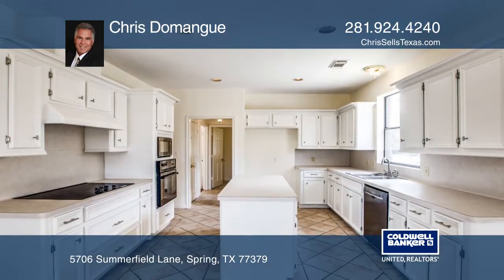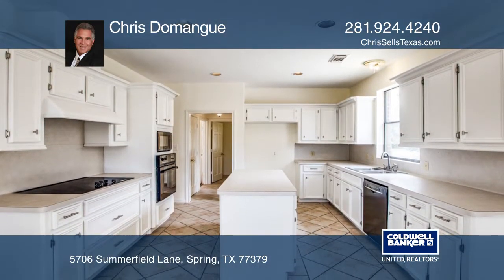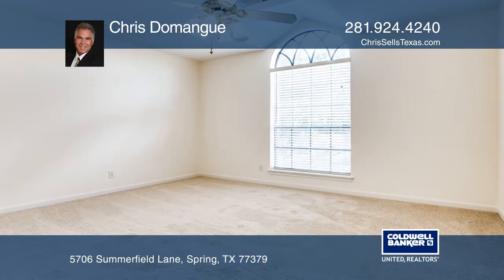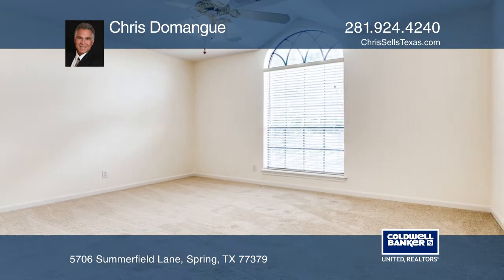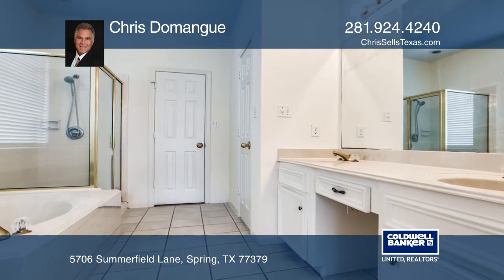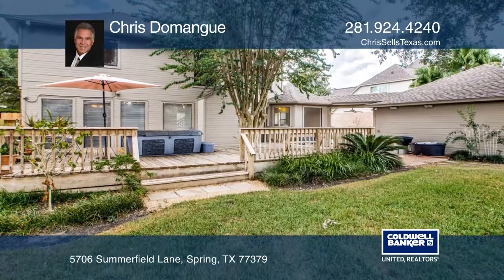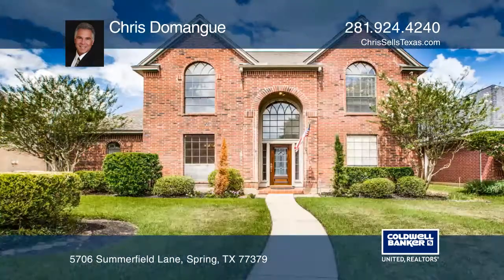5706 Summerfield Lane Spring, TX | ColdwellBankerHomes.com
5706 Summerfield Lane, Spring, TX

This stunningly beautiful brick home is located in the highly sought after Klein School District. It boasts four bedrooms, two and one-half baths, a large family room with gorgeous hardwood floors and a gas fireplace and a huge game room upstairs. The gourmet chef’s kitchen has a large island, sleek